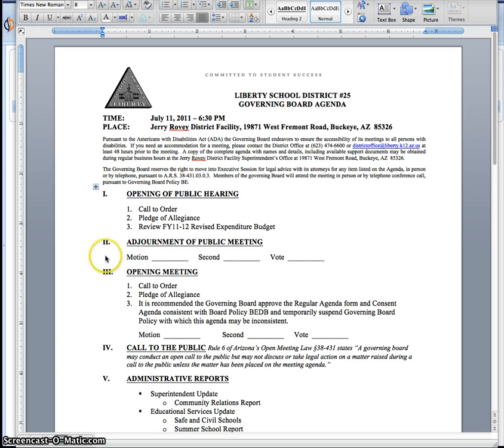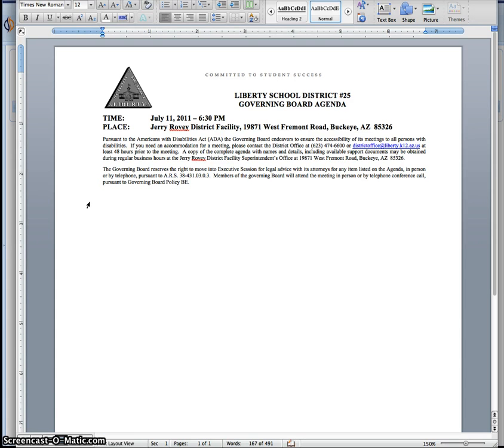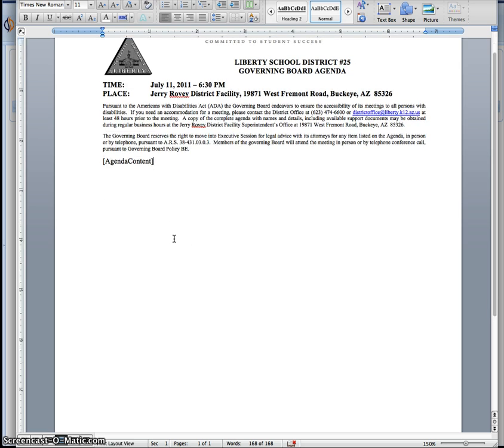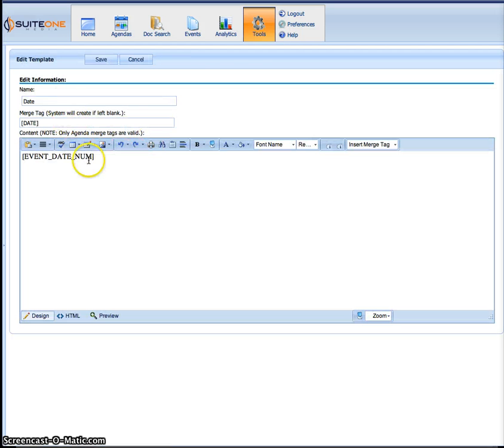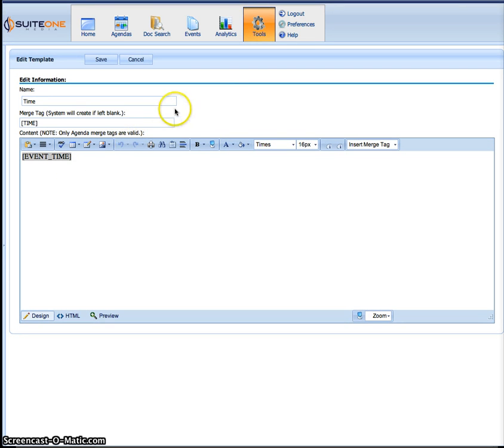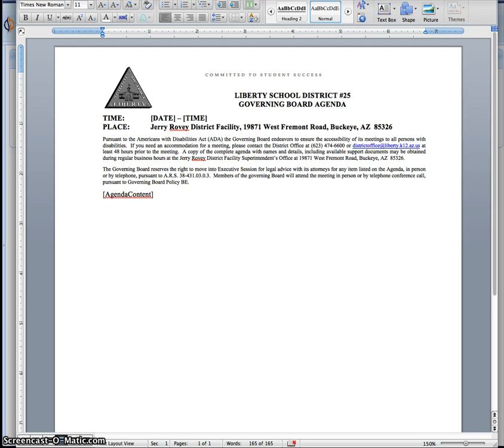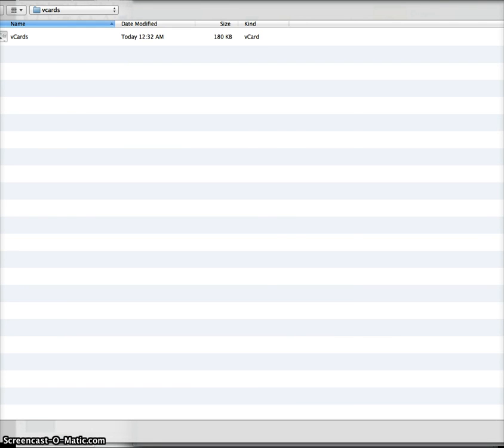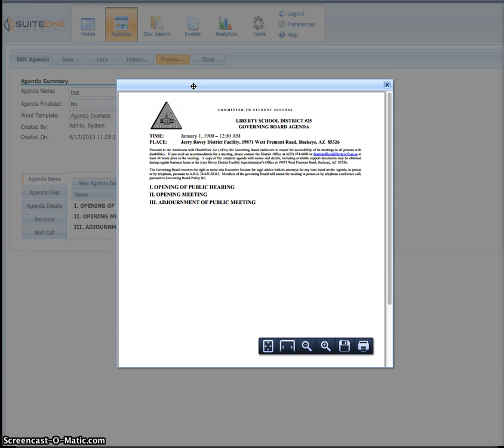Creating New Word Template